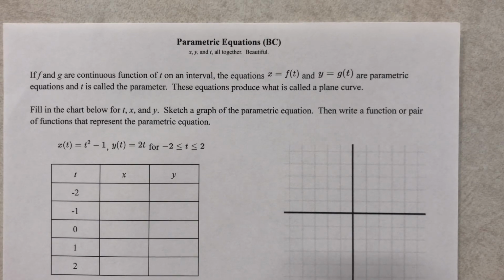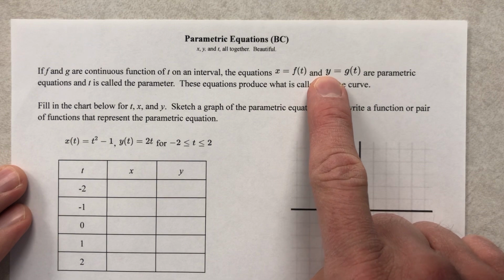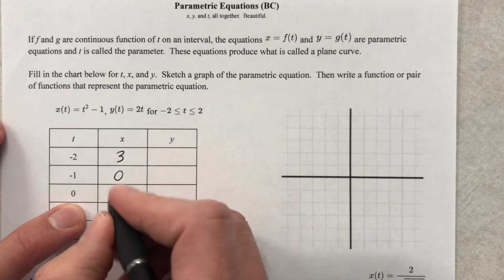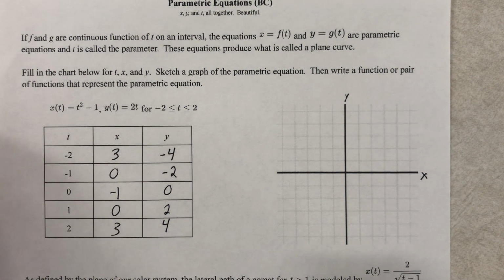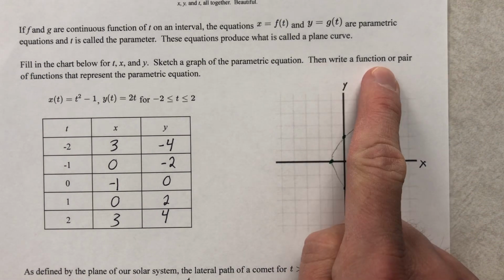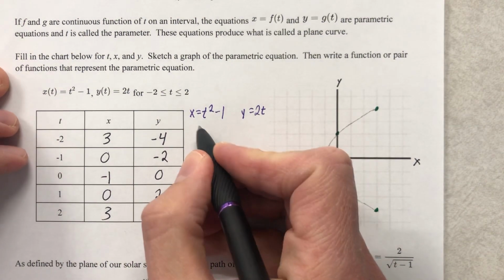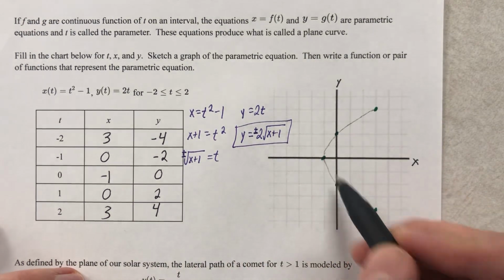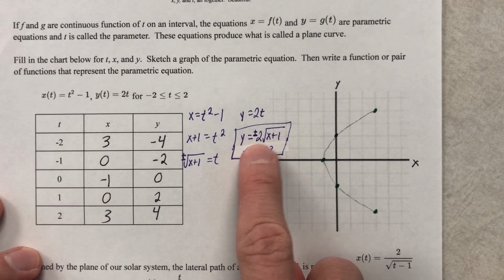Parametric Equations, Part 1